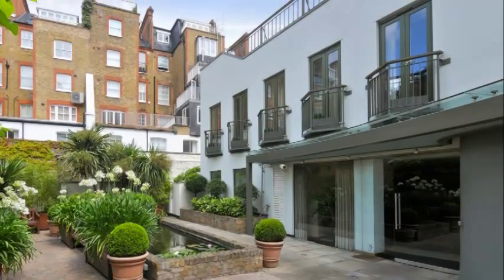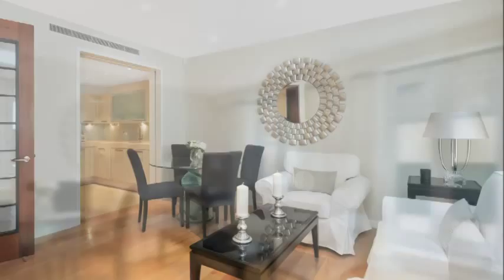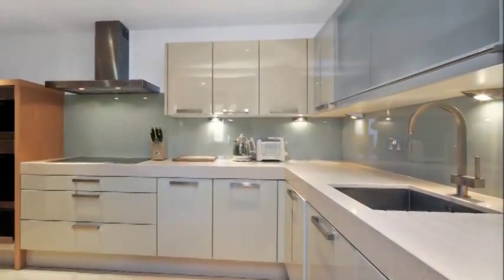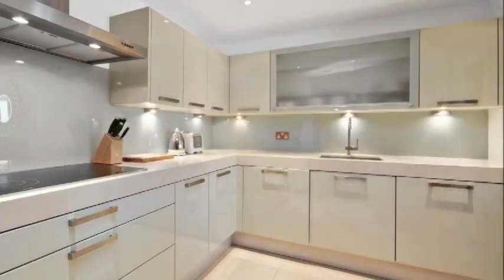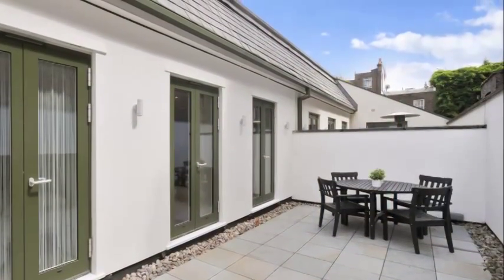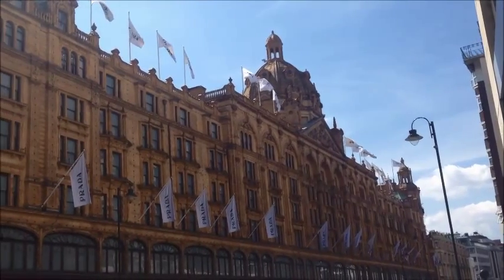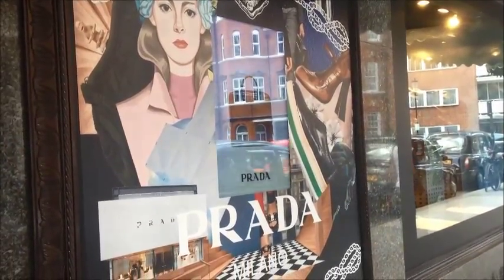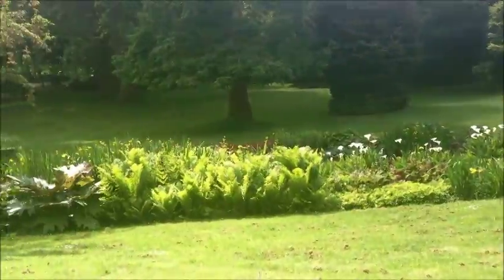Two Bedroom Apartment | Harrods Court | Knightsbridge | SW3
HARRODS COURT KNIGHTSBRIDGE  £2,500,000 Leasehold - SOLD
2 bedrooms | reception | kitchen | 2 bathrooms | air-conditioning | terrace | parking  | 24-hour concierge

10 Clarendon Road London W11 3AA

A contemporary interior designed two-bedroom, two-bathroom apartment, with a bright south facing terrace, secure underground valet parking, air-conditioning and under-floor heating, in Harrods Court.

This exclusive gated development with 24-hour concierge, offers a quiet and secluded location, just off Brompton Road, in the heart of Knightsbridge, within moments of the world's most fabulous shopping, including Harrods and Sloane Street, excellent restaurants, cafes and London's museum district. Hyde Park and the transport links of Knightsbridge are within a short stroll. Epc F